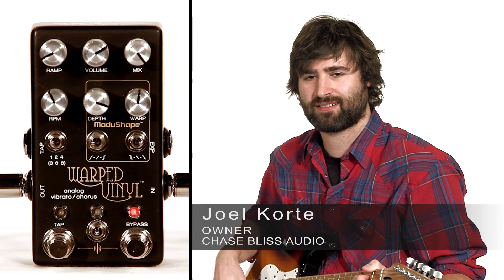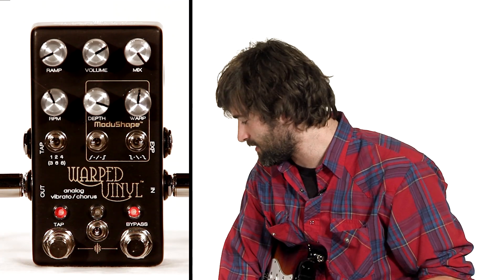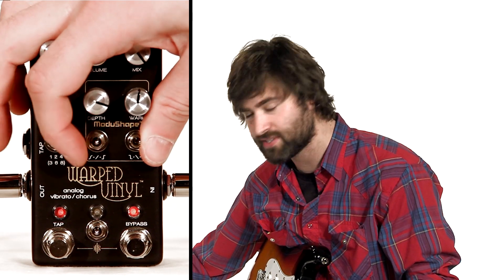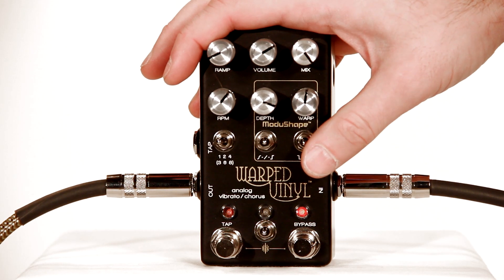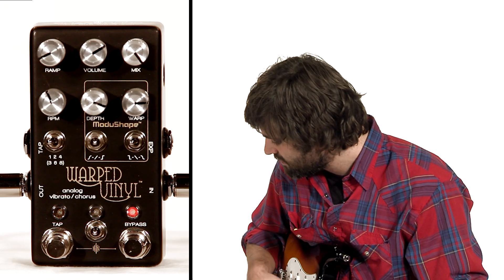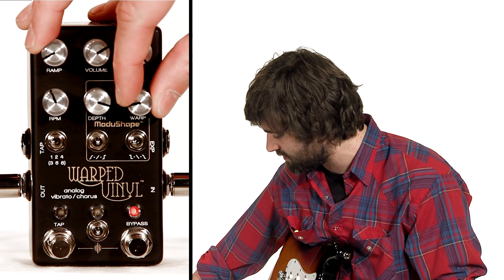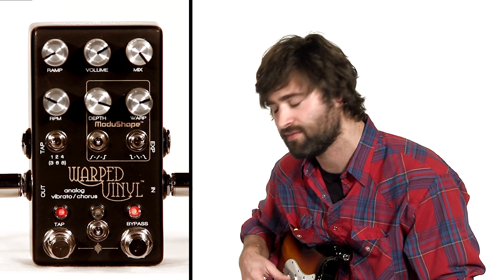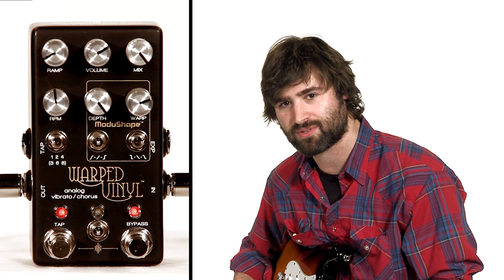Warped Vinyl Instructional Demo Part 2: ModuShape Overview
This video explains the ModuShape™ engine in the Warped Vinyl™ Analog Vibrato / Chorus guitar effects pedal.  The ModuShape™ engine gives the user unprecedented control over the shape of the pitch modulation this device is capable of.